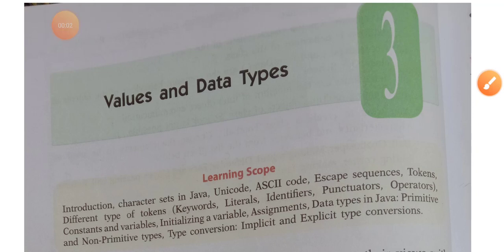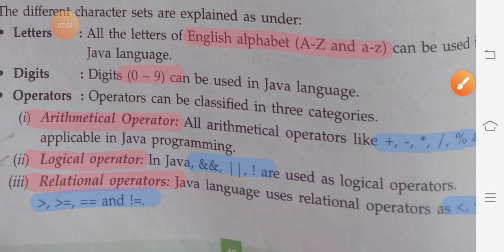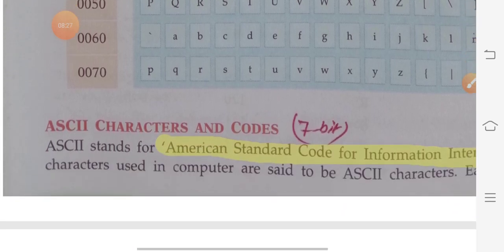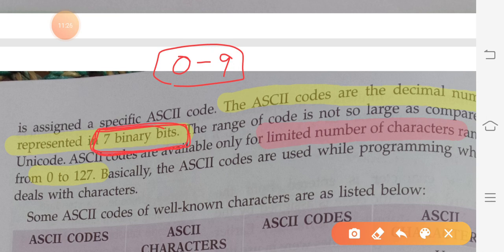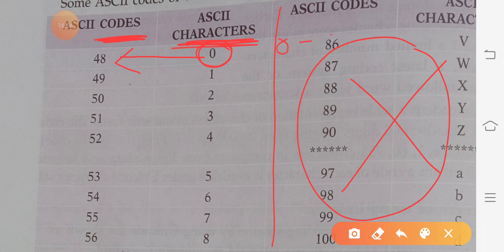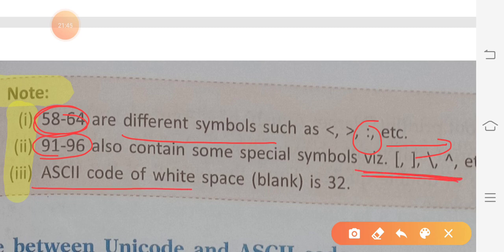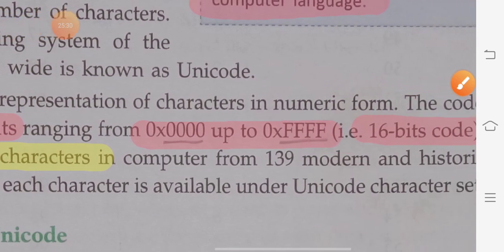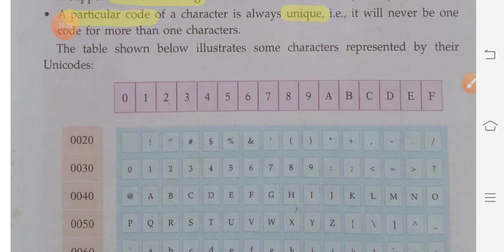IX Computer CH-3 Part 1